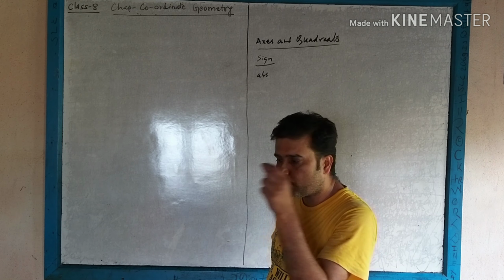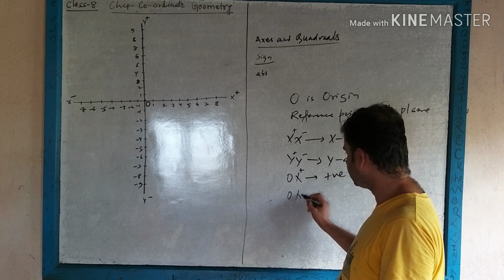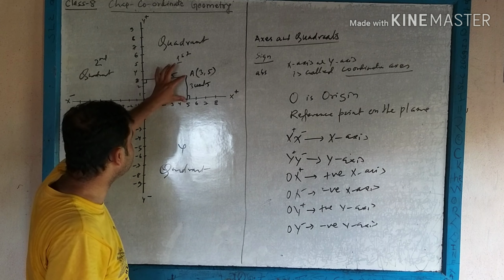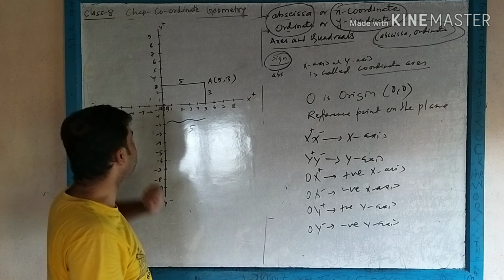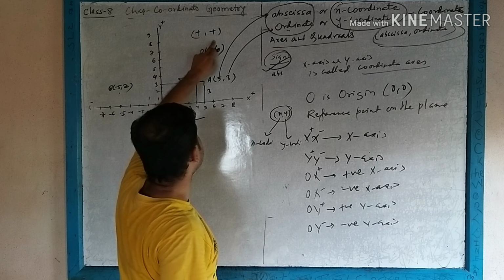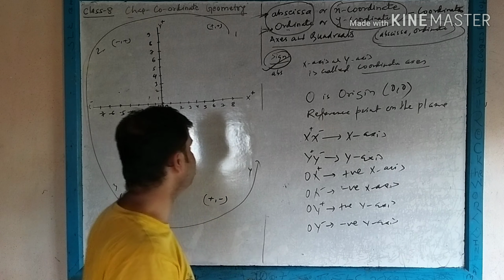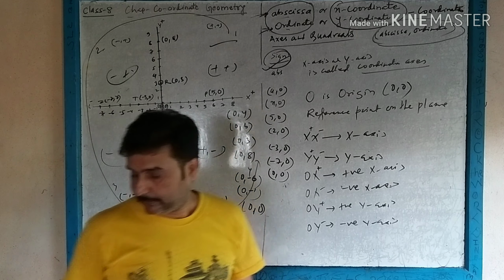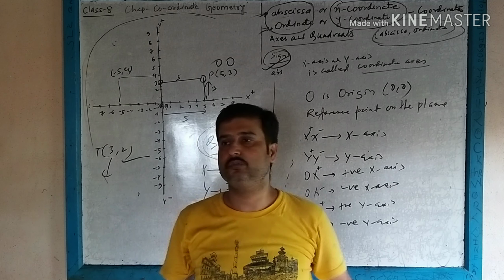Arpan English School, class-8,chap-coordinate Geometry,#6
Optional maths